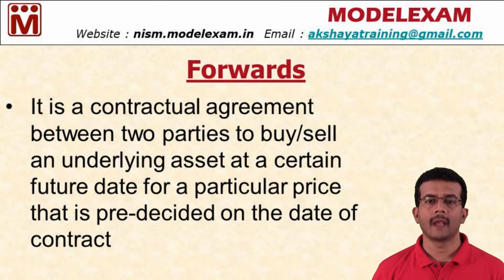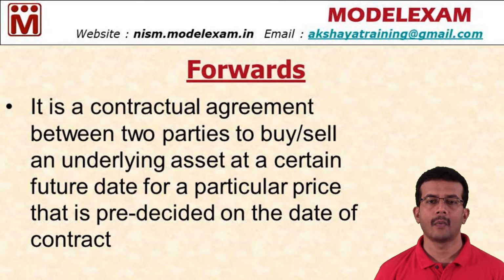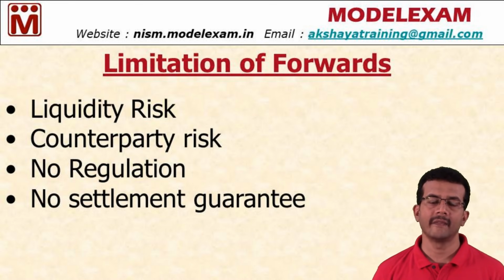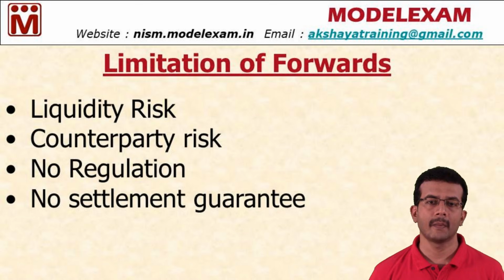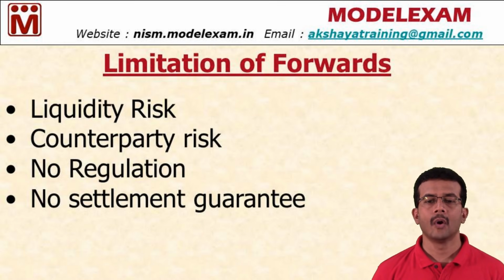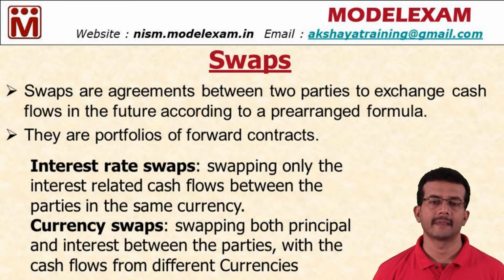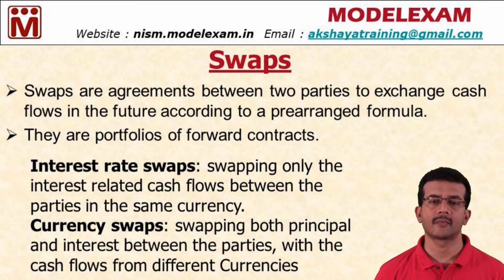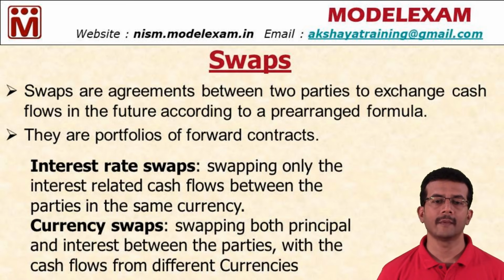Types of Derivatives | Forwards, Futures, Options & Swaps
Types of Derivatives - Forwards, Futures, Options  ( Call Option & Put Options ) & Swaps
Forwards is a contractual agreement between two parties to buy/sell an underlying asset at a certain future date for a particular price that is pre-decided on the date of contract